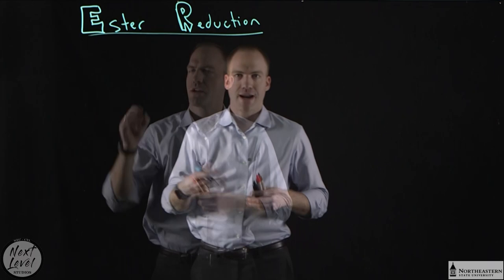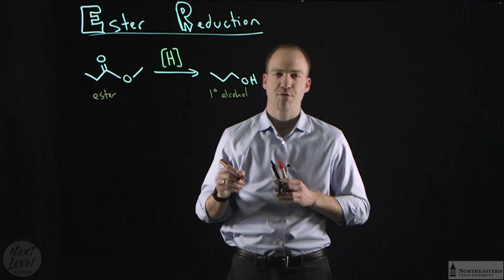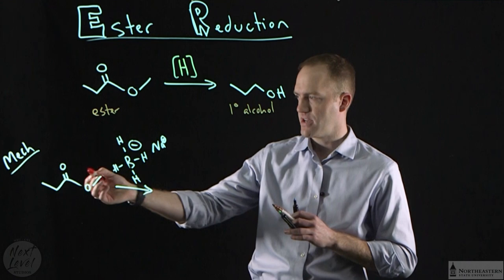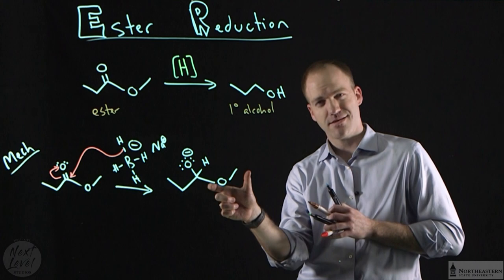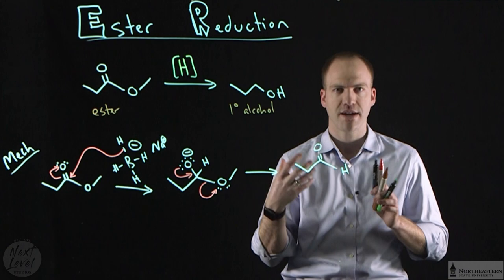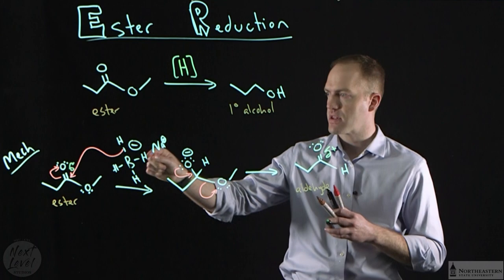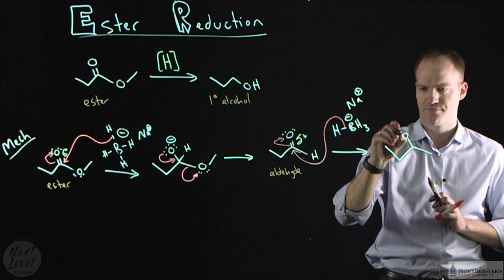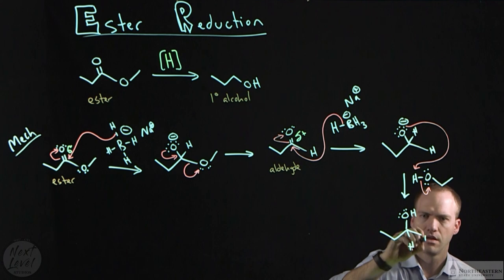Organic Chemistry: Ester Reduction - Dr. Nathan Green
Reagents and mechanism for the reduction of an ester to a primary alcohol.